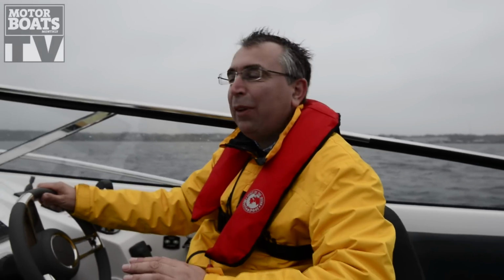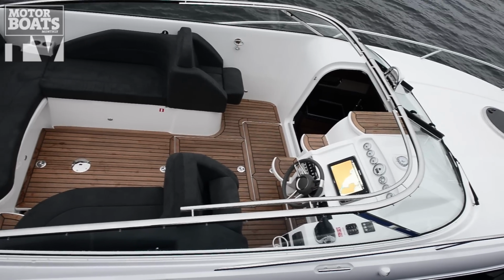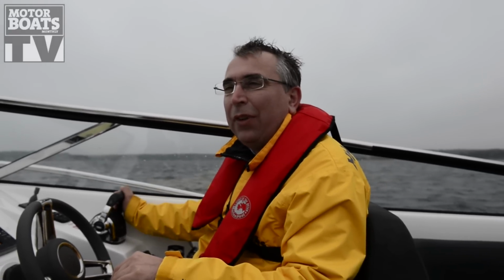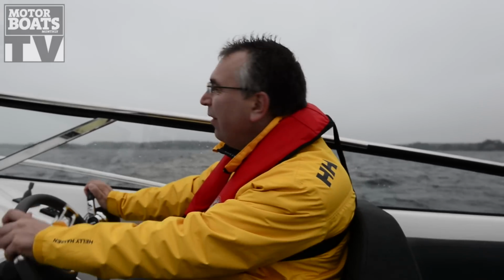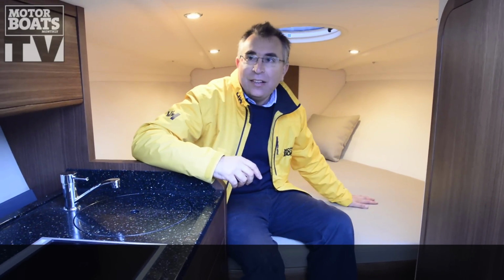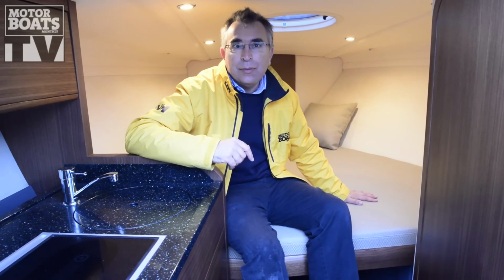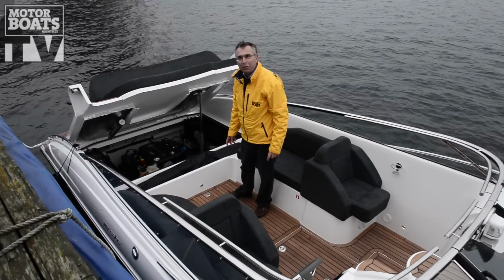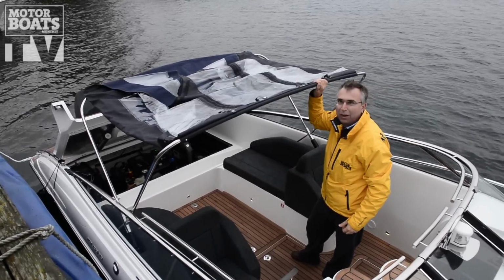New Windy 29 Coho on test with Motor Boats Monthly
Watch as Nick Burnham pushes this Scandinavian boat to see if the 29 Coho lives up to the standard we have come to expect from WIndy. Read the full review in the February 2014 issue of Motor Boats Monthly, and visit the